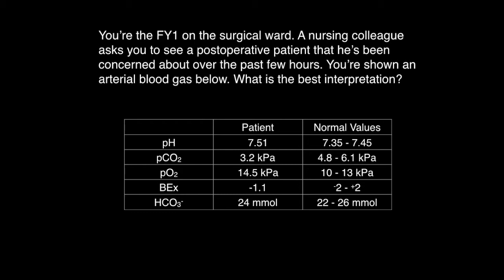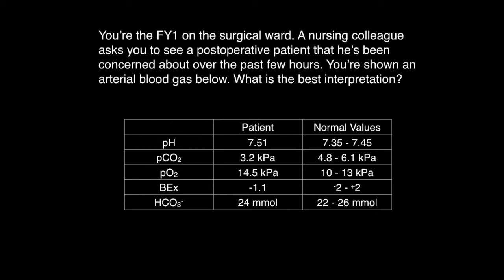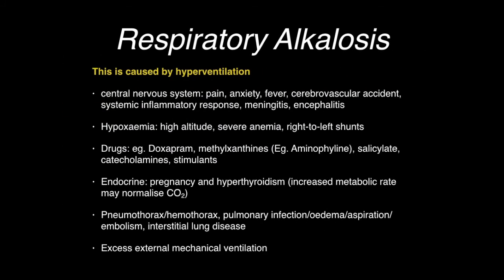Single Best Answer: Chapter 9 - Question 1